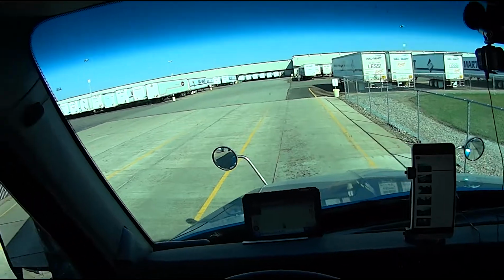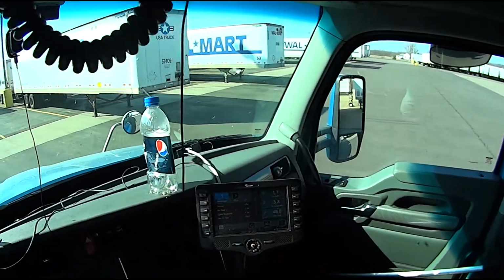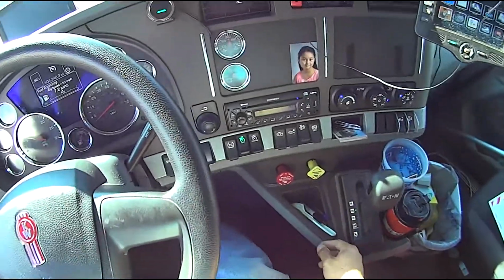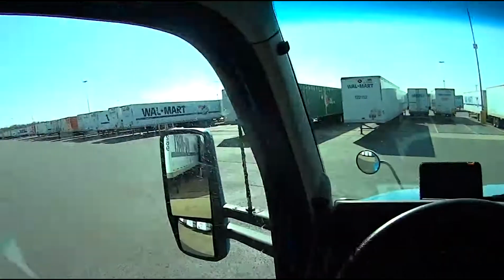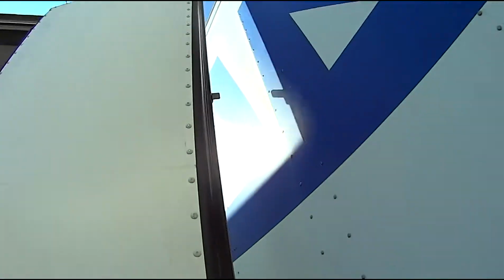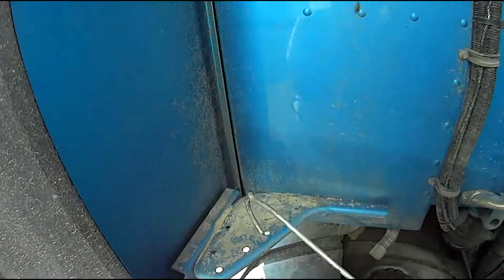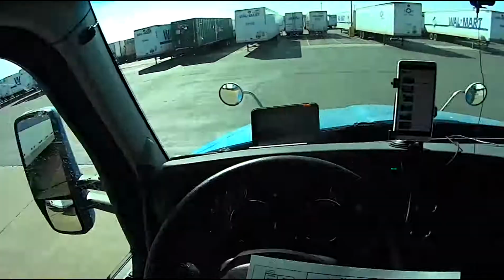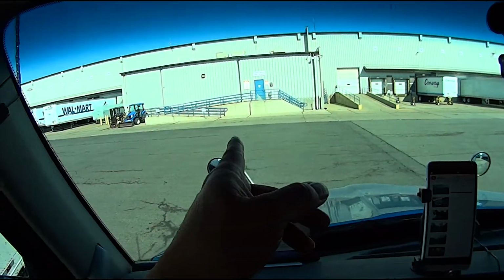1151droping it at Walmart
JBG TRAVELS